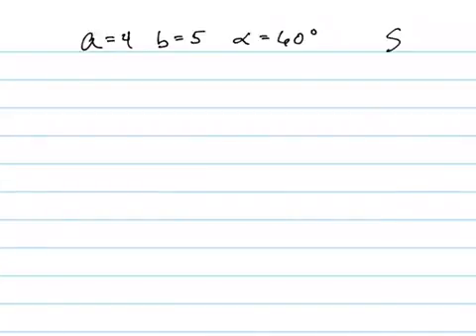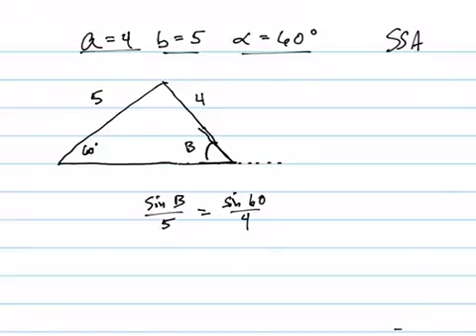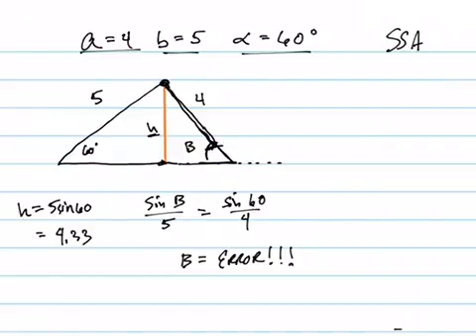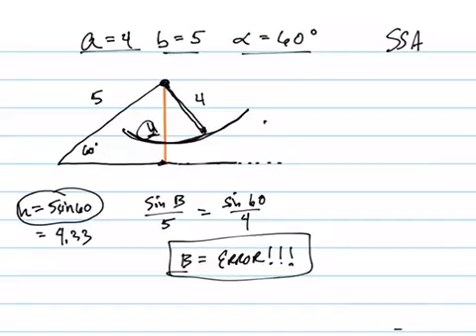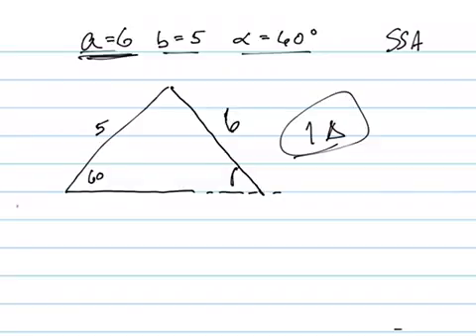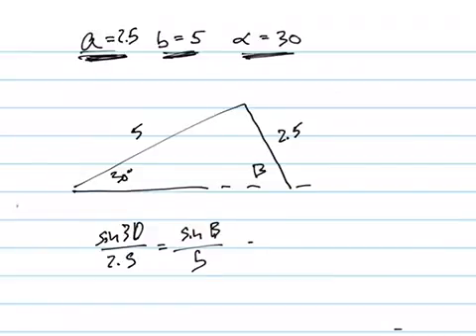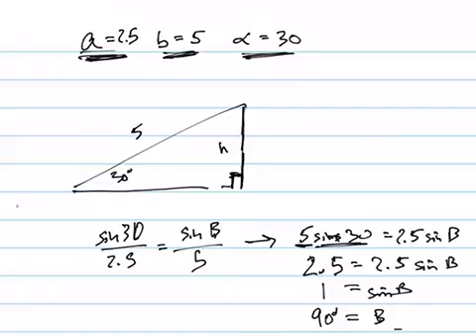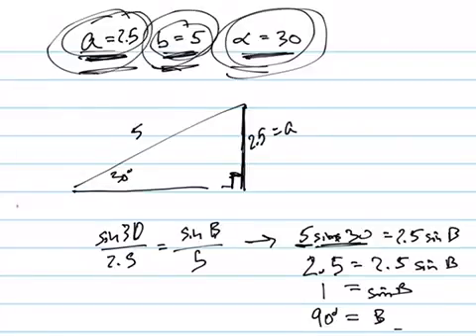Ha2t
Ssa ambiguous case